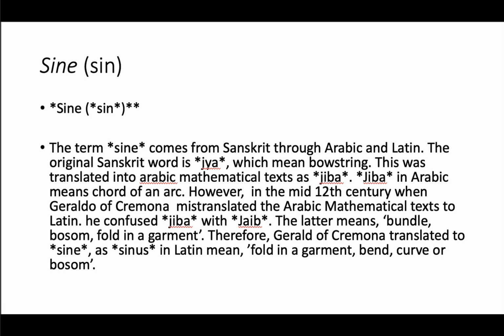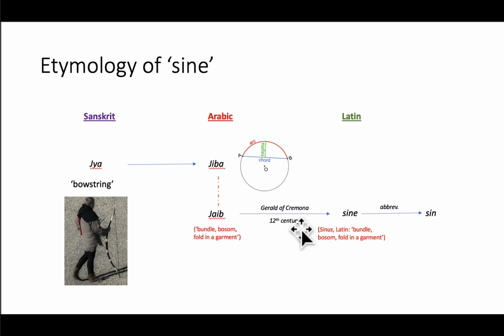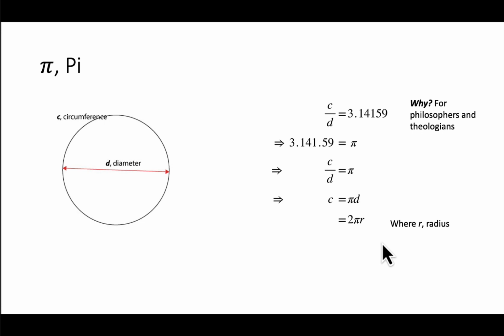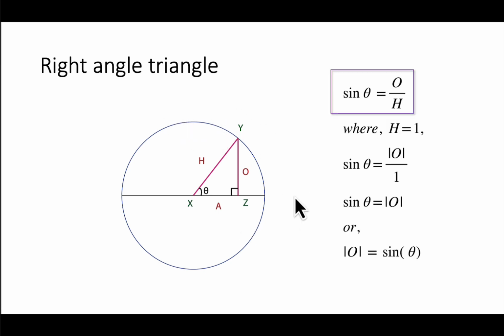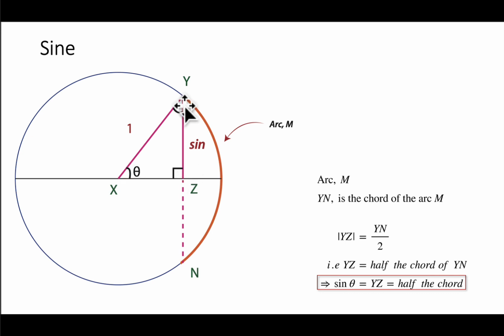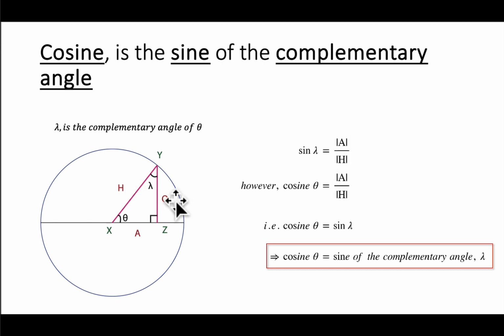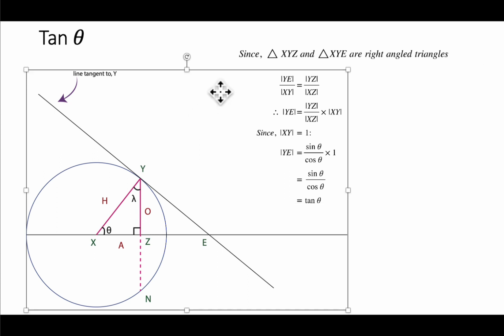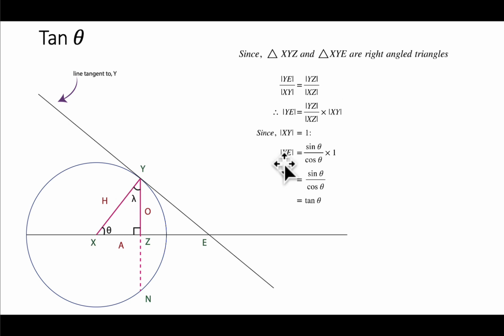Fundamentals of Trigonometry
Understanding sine, cos and tans from basic principles